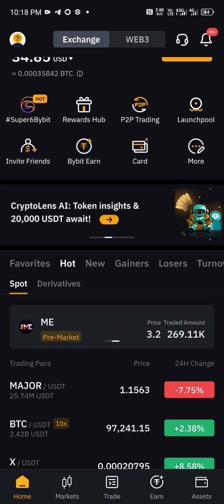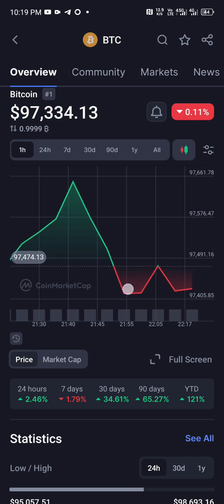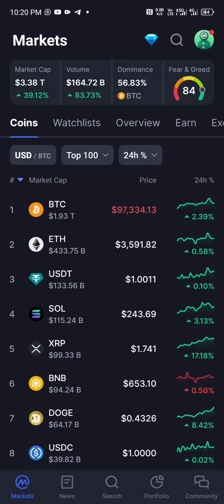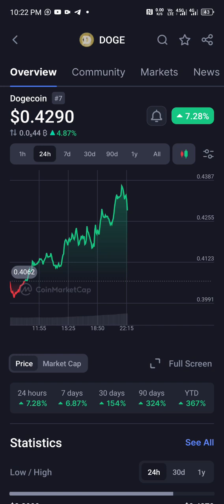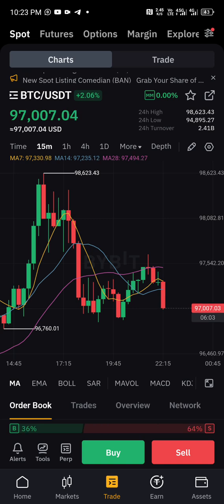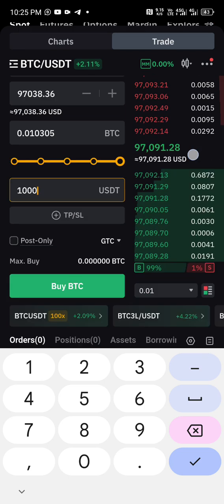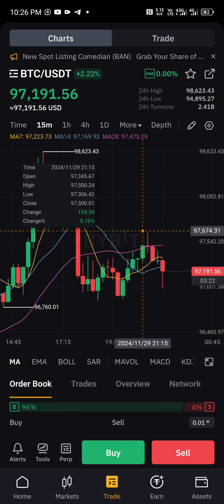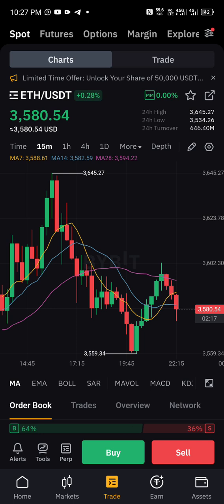How To Buy And Invest In Crypto Currency Like Bitcoin, Ethereum, Doge On Bybit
How To Buy And Invest In Crypto Currency Like Bitcoin,Ethereum On Bybit.